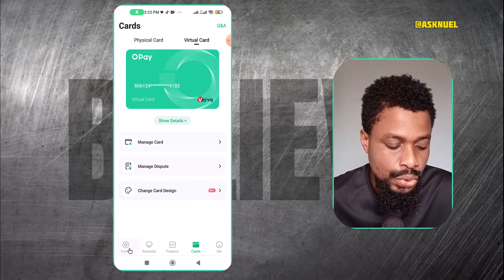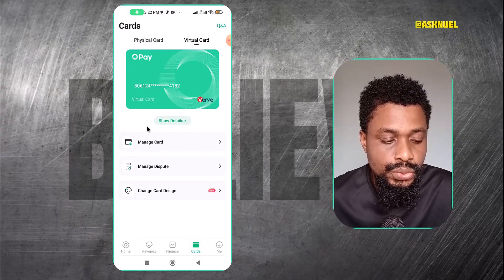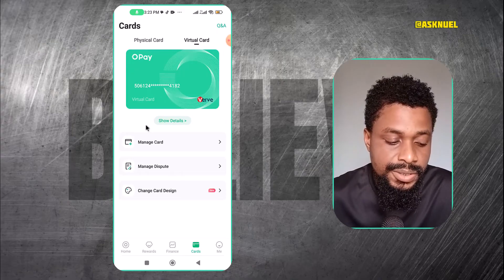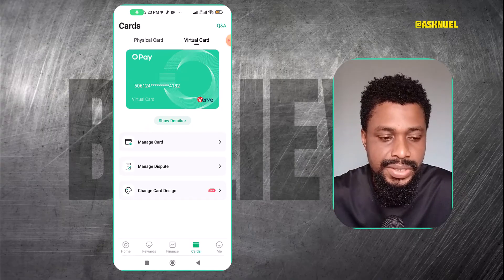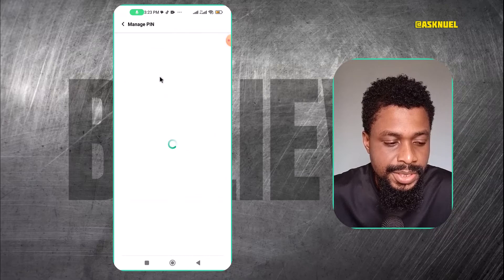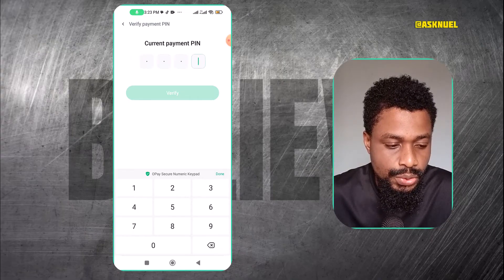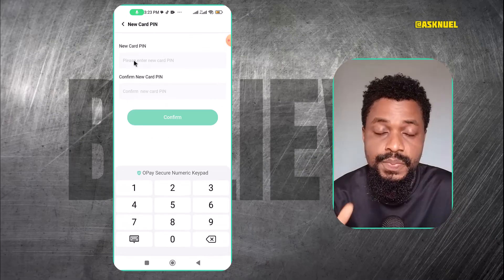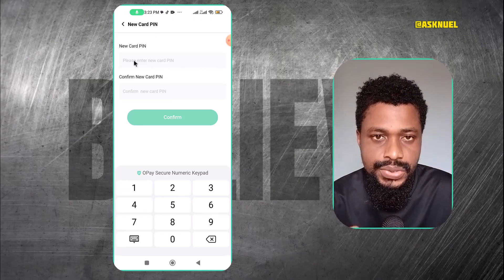How to Get, Activate and Use Opay Virtual Card.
In today’s video, I will show you How to Get, Activate, and Use Opay Virtual Card**. If you’re new to Opay or just want to learn more about how this virtual card works, you’re in the right place!

What You’ll Learn in This Video:
1. How to Get an Opay Virtual Card: We’ll guide you step-by-step on how to download the Opay app and apply for your very own virtual card.
2. How to Activate Your Opay Virtual Card: Once you’ve got your card, we’ll show you how to activate it quickly and easily.
3. How to Use Your Opay Virtual Card: Learn how to make online purchases, pay for subscriptions, and manage your spending with your new virtual card.

Whether you’re a beginner or just need a refresher, this video will cover everything you need to know about How to Get, Activate, and Use Opay Virtual Card.

It’s a simple, secure, and convenient way to handle your online transactions.